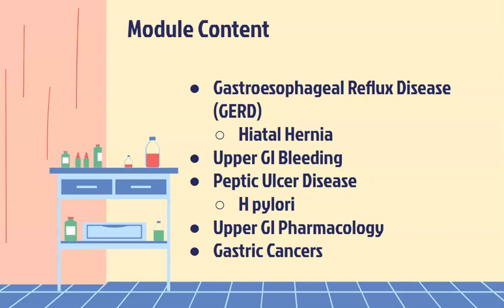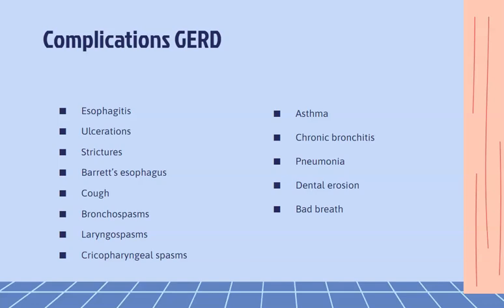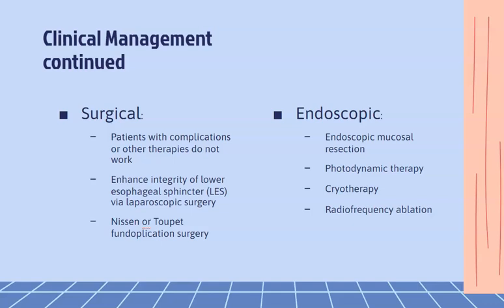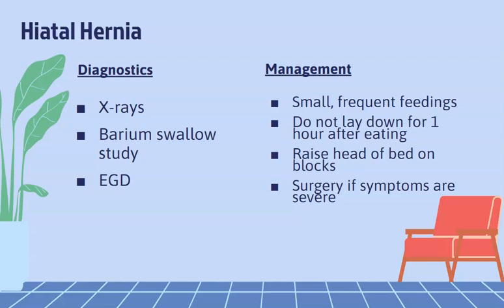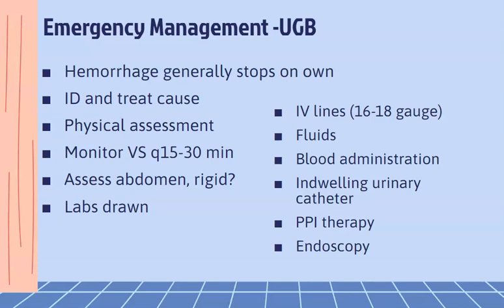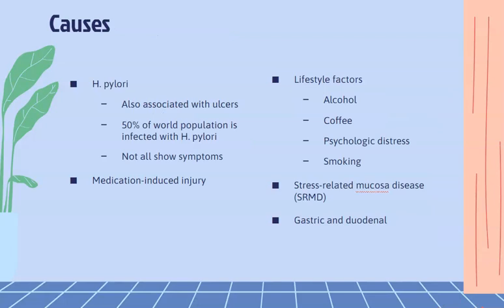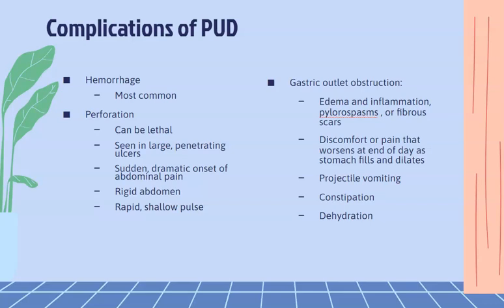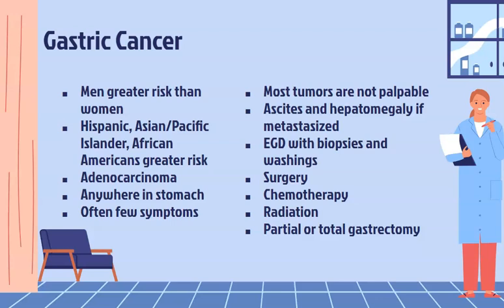Upper GI Lecture